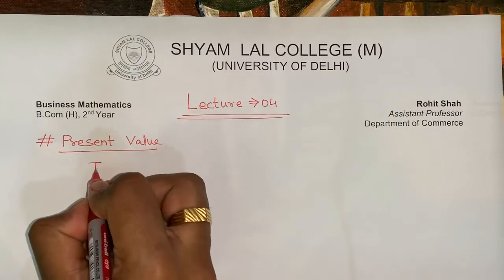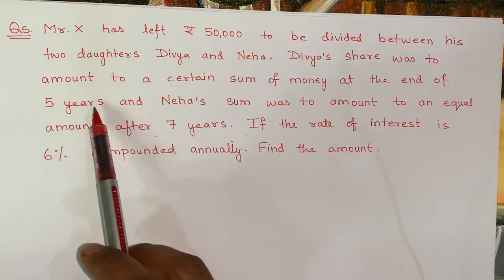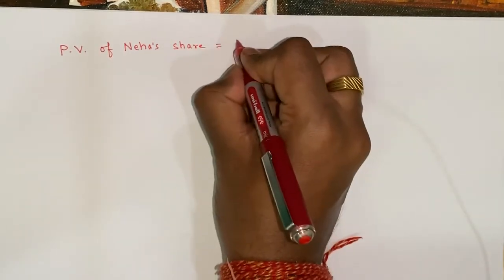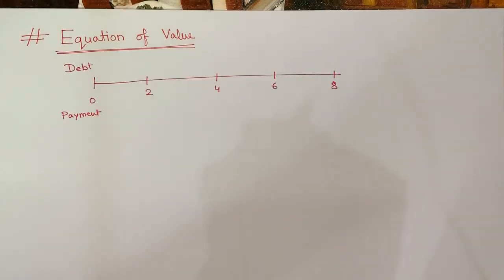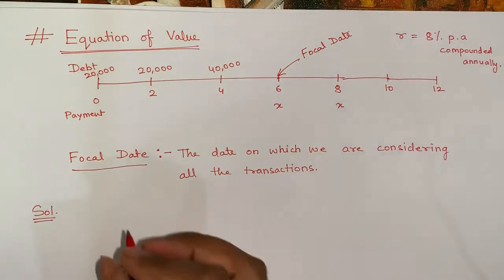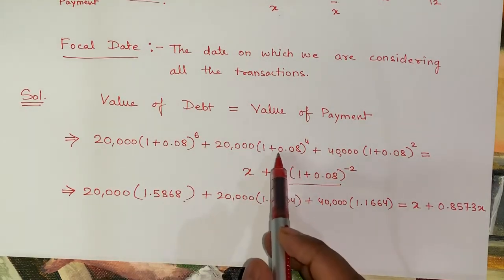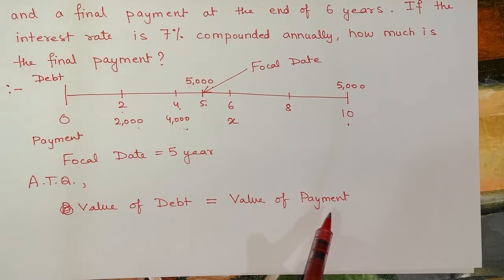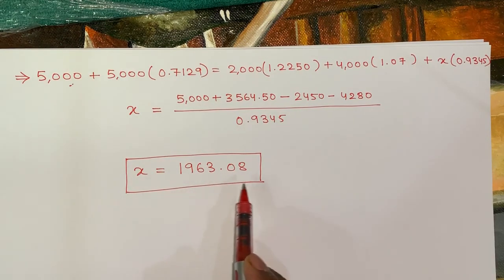Present Value & Equation of Value Mathematics of Finance 04 Business Mathematics